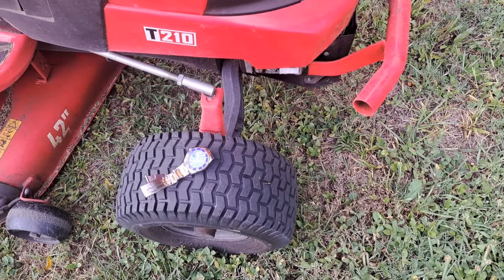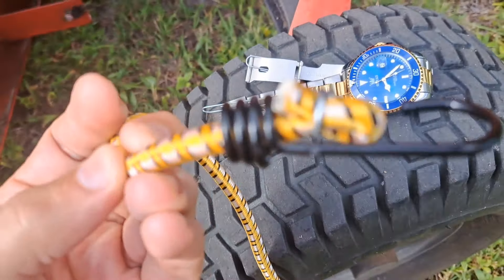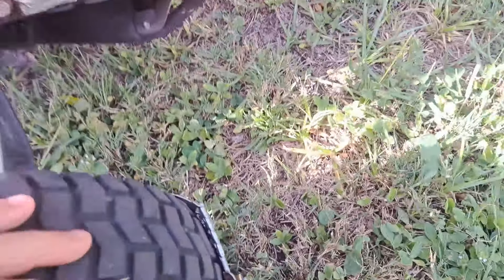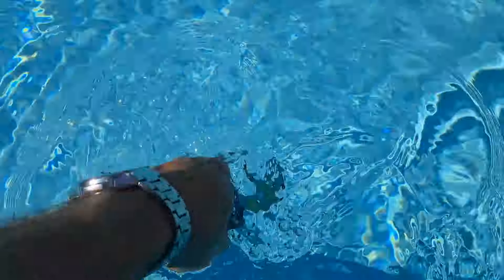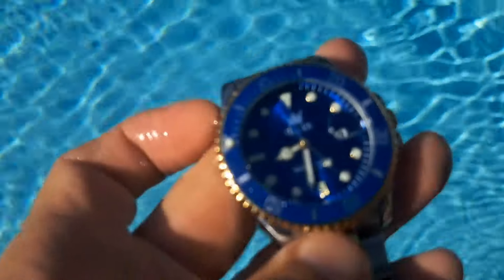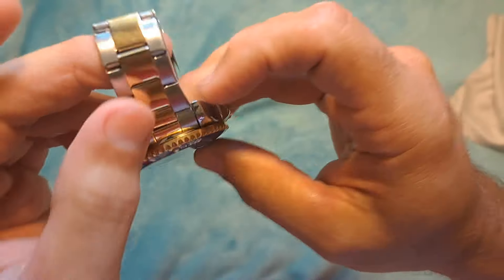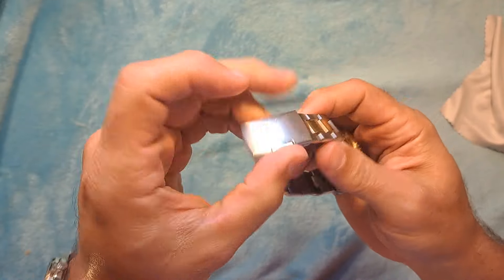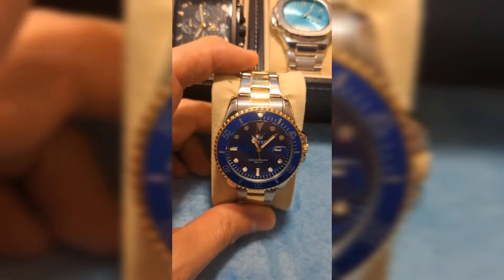LAWNMOWER CRUSHES LUXURY WATCH homage Ruined OLEVS Budget Friendly Watches Affordable Alternative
RUNNING AN HOMAGE WATCH OVER with a LAWNMOWER BUY THIS WATCH HERE on AMAZON LAWNMOWER vs Luxury Dive Watch DESTROYED by Homage Watches brand OLEVS Alternative Clone Fake

not counterfeit. I do not and will not ever knowingly review any counterfeit watches on my channel.Youtube policy defines counterfeit items as follows:"Counterfeit goods contain a trademark or logo that is identical to or substantially indistinguishable from the trademark of another." and... youtube also defines further that:"They mimic the brand features of the product in an attempt to pass themselves off as a genuine product of the brand owner "NONE OF THE ITEMS I REVIEW ON THIS CHANNEL MEET EITHER ONE OF THESE REQUIREMENTS I do not review items that are "IDENTICAL" in any way to any brand or that attempt to pass themselves off as a genuine product of the brand owner.These items are all purchased legally, and are publically available for anyone to purchase